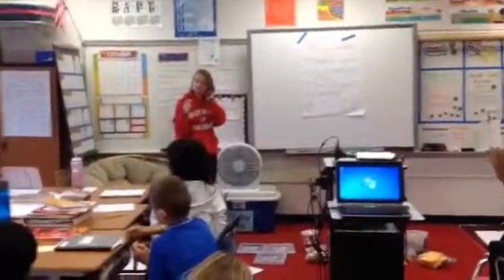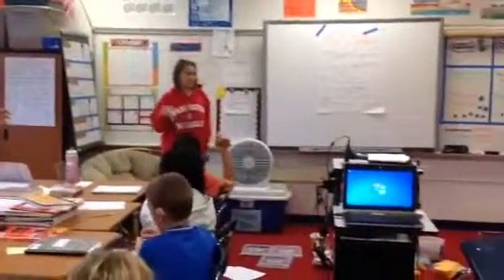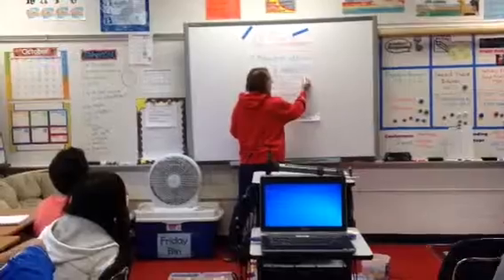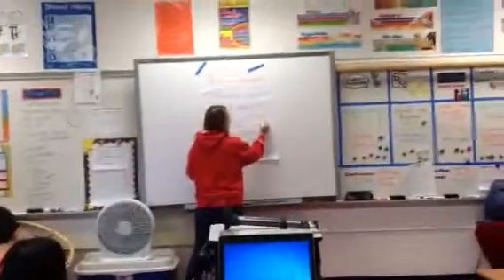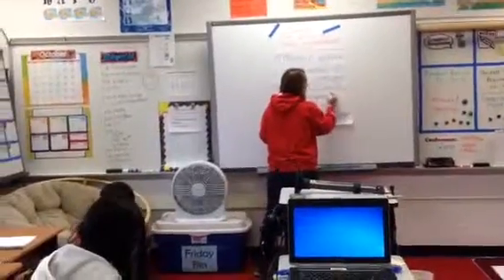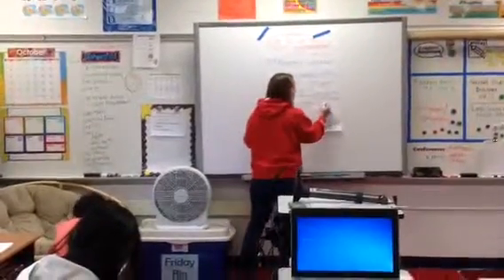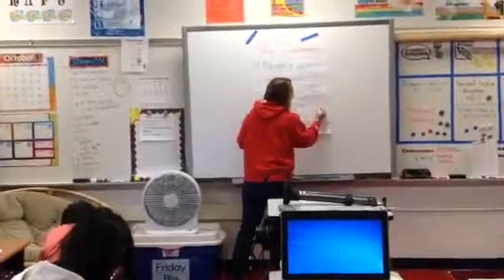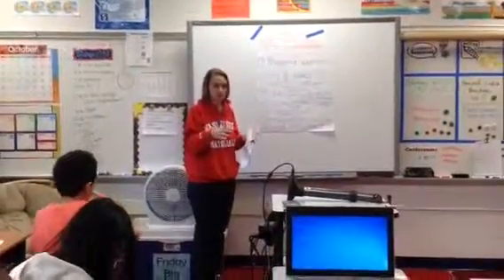Lesson study part 2